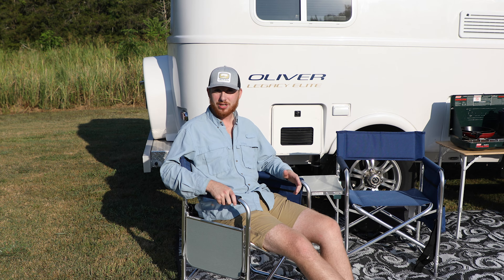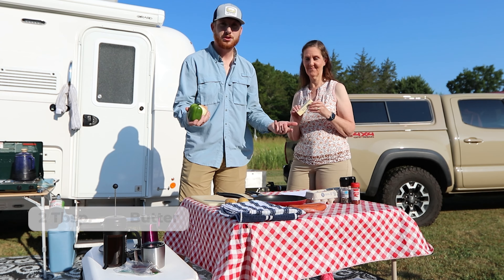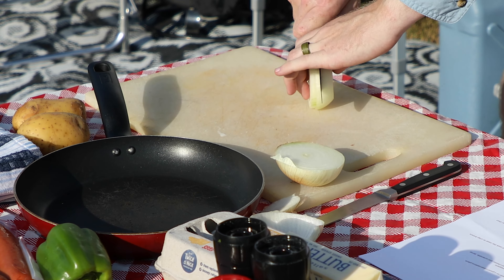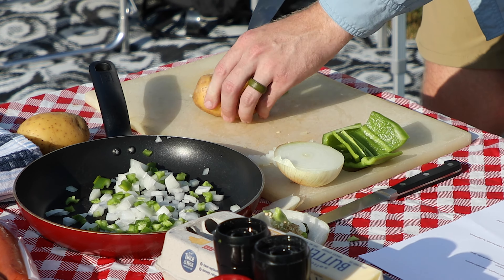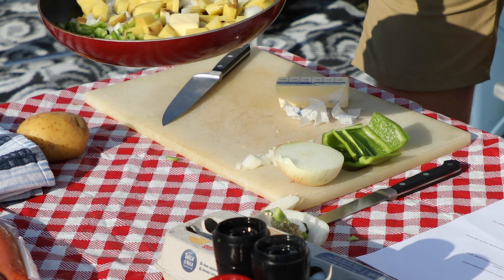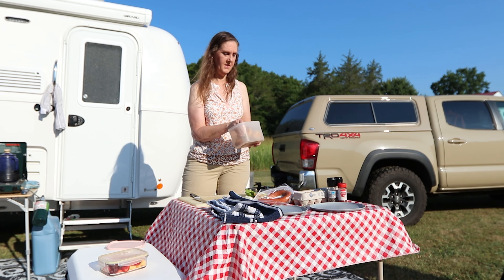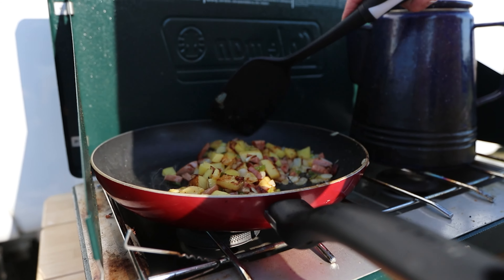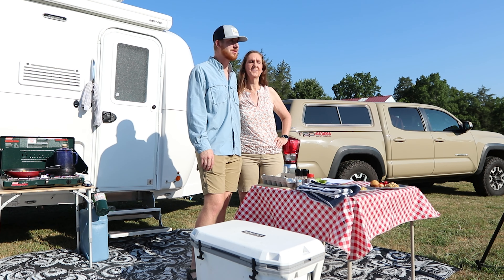Hearty Breakfast Scramble | Trailside Bites S1 E2 | Oliver Travel Trailers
Start your day of epic adventures with a scrumptious Breakfast Egg Scramble recipe. Join Aaron and Dee, as they whip up a camping breakfast that's insanely easy to make.

Get ready to fuel your outdoor escapades with this Trailside Bite that will satisfy your taste buds and keep you energized all day long.

Take advantage of all the fun and flavors in this must-watch episode of Trailside Bites.